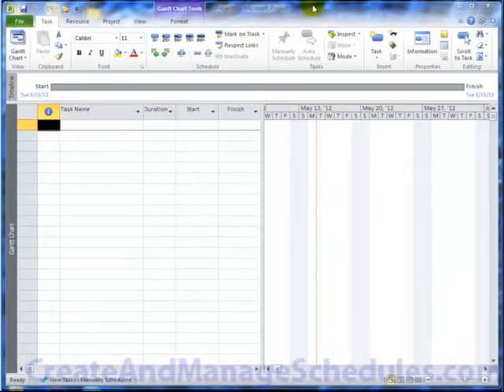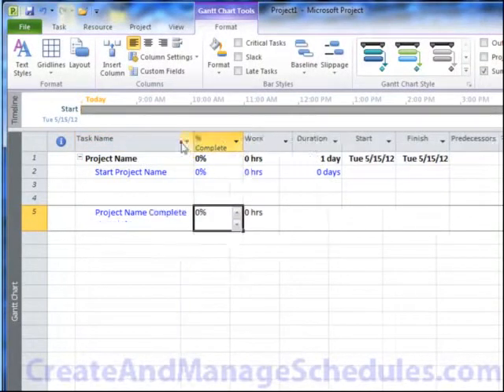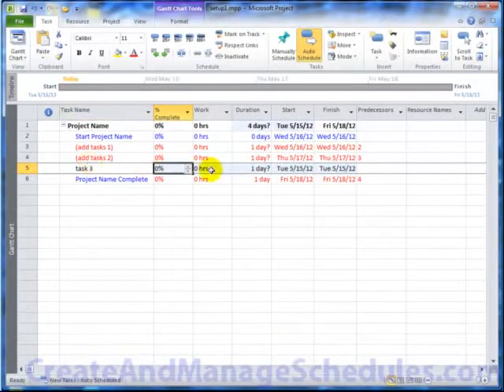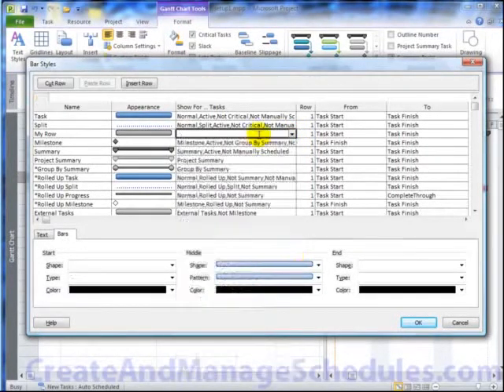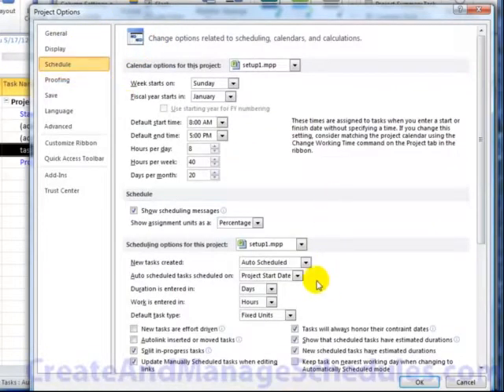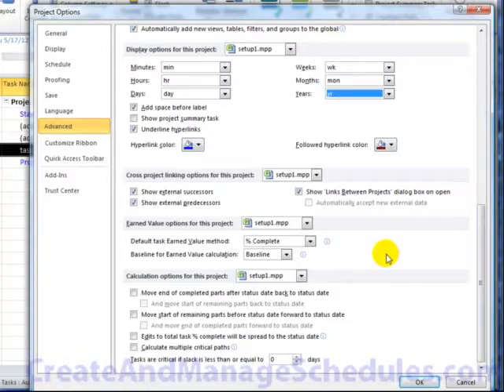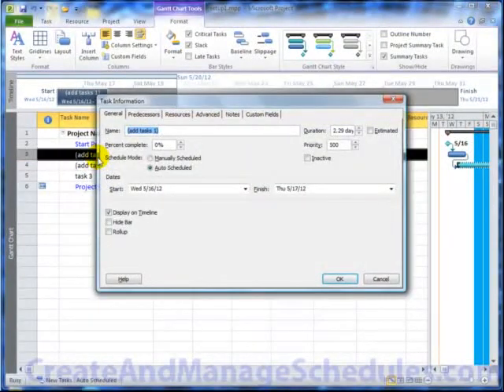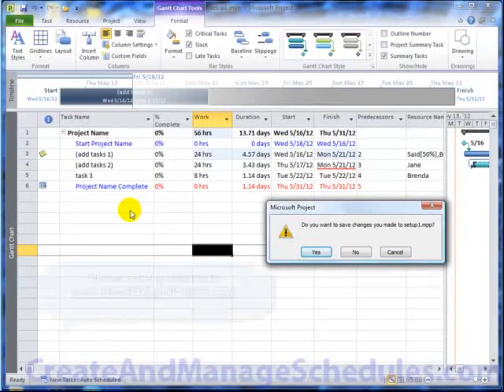Initial Setup of Microsoft Project 2010 - Simple Steps for Launching your Schedule | Dora Tarver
Initial Setup of Microsoft Project 2010 - Simple Steps for Launching your Schedule

When Microsoft Project first opens you will see many options.  This video shows you step by step on how to set up your schedule for success!

PLEASE WATCH AND SHARE TO BLESS OTHERS.